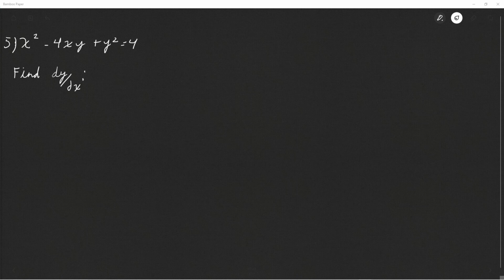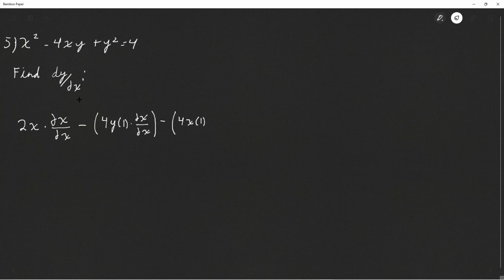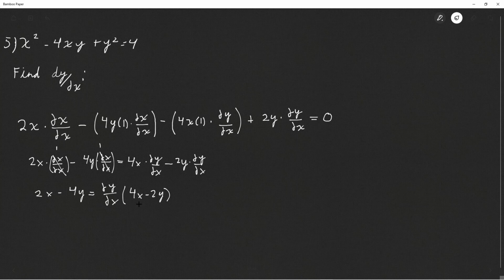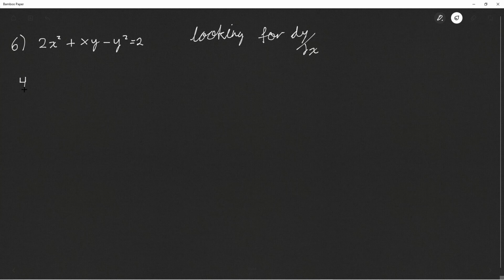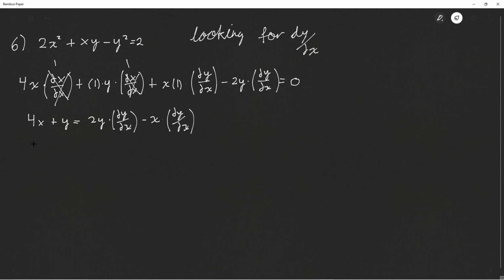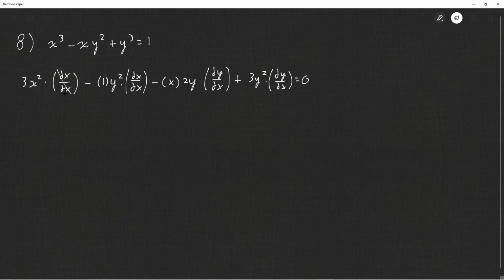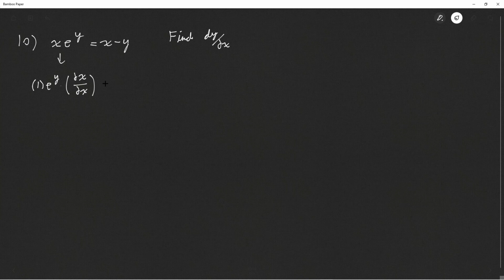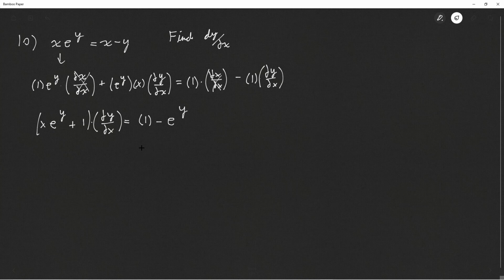Mastering Implicit Differentiation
Welcome to Benjamins Tutoring! In this video, we explore the powerful technique of implicit differentiation, perfect for tackling equations where y and x are intertwined.

What You'll Learn:

The basics of implicit differentiation and when to use it
Step-by-step solutions to common implicit differentiation problems
Whether you're a calculus student aiming to ace your exams or a math enthusiast eager to expand your knowledge, this video is for you! 📚✏️